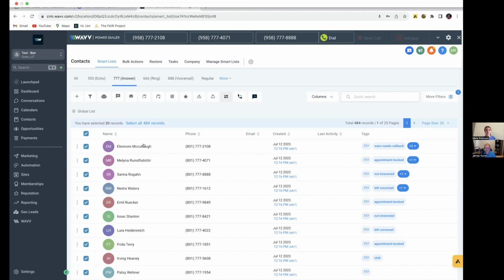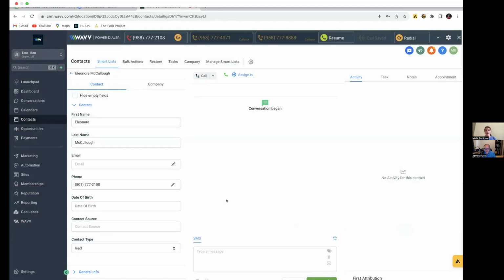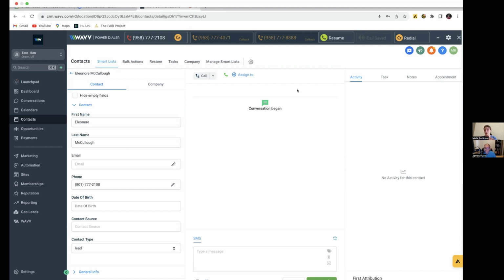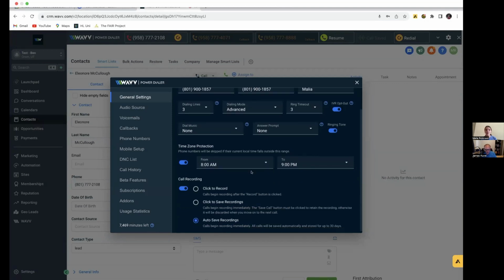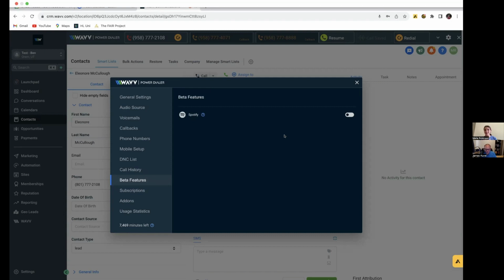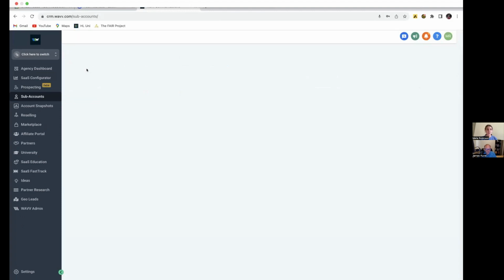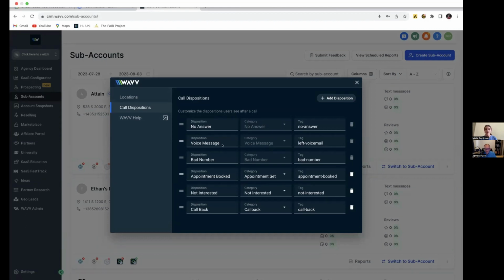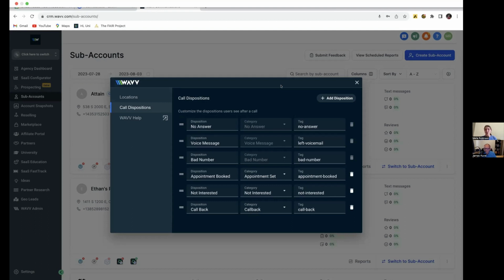Introducing WAVV - A Power Dialer for HighLevel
In today's episode James sits down with Malia Robinson over at WAVV which is a Power Dialer with a lot of cool functionality that integrates right into HighLevel.

James Hurst is an expert at HighLevel®, ClickFunnels (Dream Car Winner 🚙) and many other Online Marketing Softwares.  He is also a software engineer 🧑‍💻  and the host of The Marketing Show™ 📣

🎥 TOP VIDEOS FROM THE MARKETING SHOW CHANNEL

The advice, guidance, and principles outlined in all content produced by James Hurst or The Marketing Show™ and other encompassed entities are not guaranteed to be appropriate for your unique situation or business.  We recommend that as a consumer, you exercise your due diligence and research any and all strategies recommended to you before adopting them in your own business.